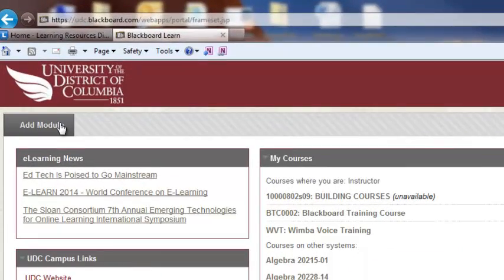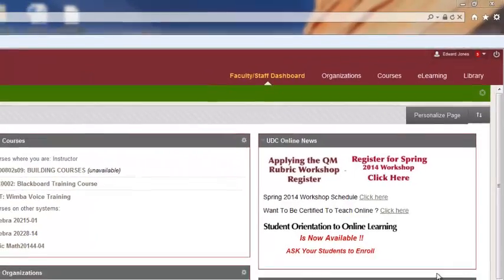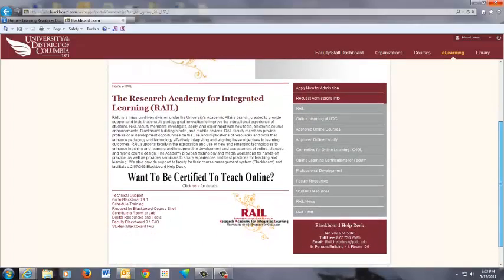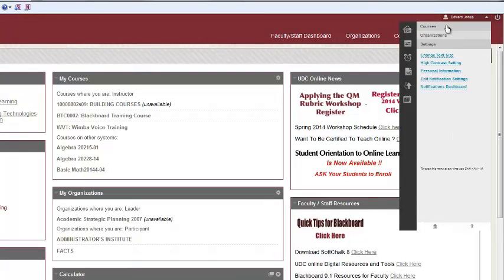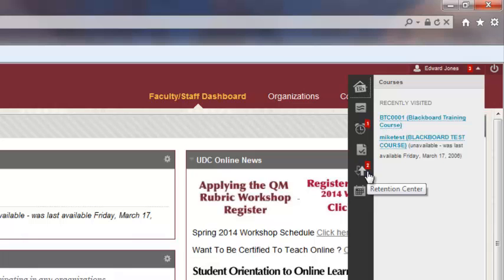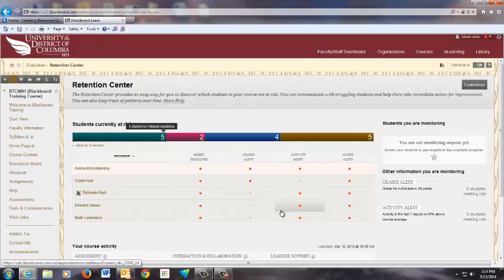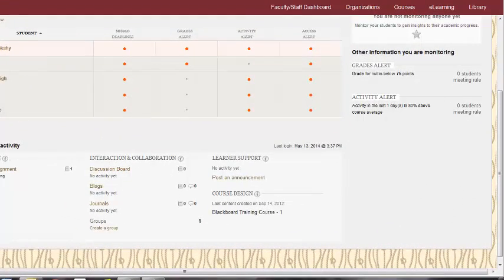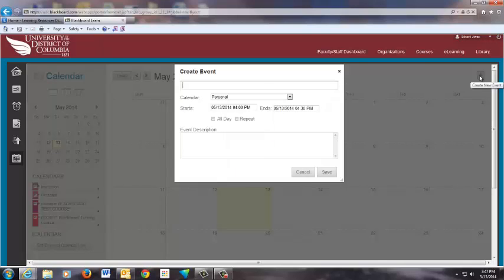Getting to know your Blackboard site